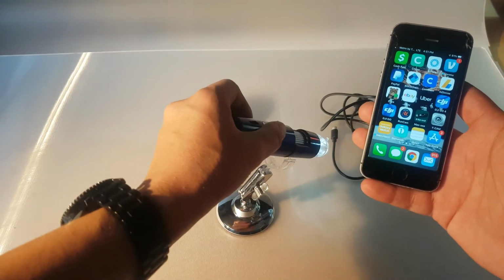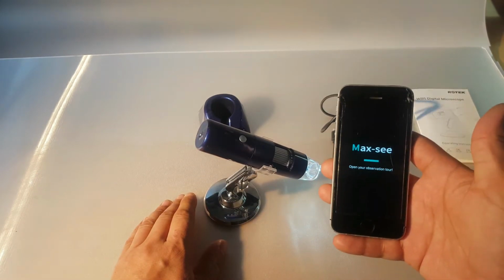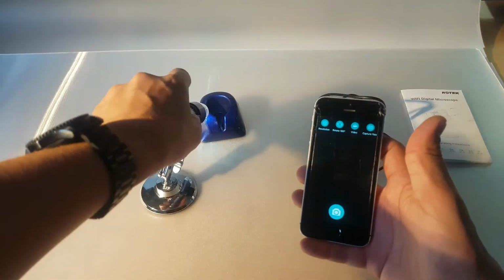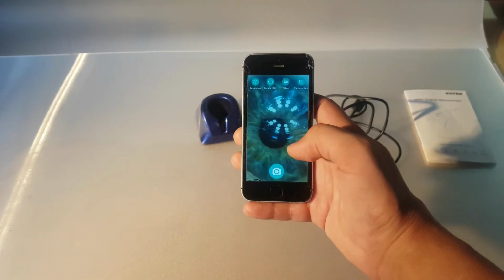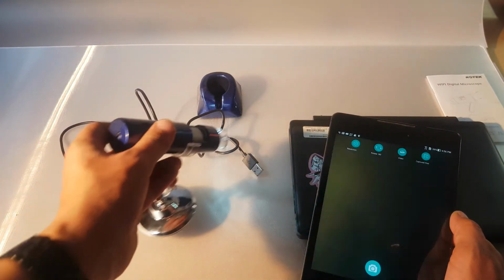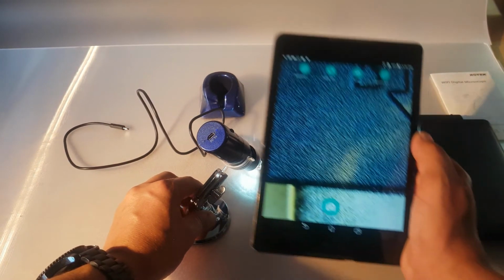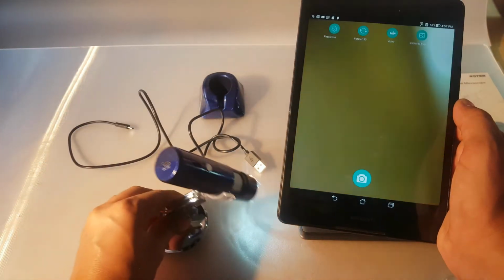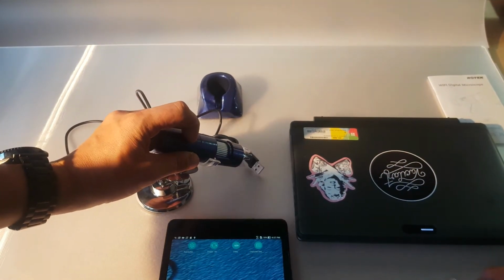ROTEK - Wireless Digital Microscope 50x & 1000x , Unbox and Review - BEST Present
Upgraded Digital Microscope: Getting rid of the limitation in Android, iPhone and computer can works well via wifi! It can works on Android 4.3+, IOS 8.0+ and Windows vista/7/8/10, MacOS X 10.8+.
Explore the World Without Limitation: You can take this mini microscope to everywhere and the pocket microscope is perfect for kids, adult and professional who want to explore nature and the microscopic object, such as slide, coin, PCB, jewelry, insect and more.
HD Microscope Camera: With 2.0 Megapixel and 1080P Resolution, the microscope offers you a clear view and enables capture pictures, record video and save these wonderful moment on your device. ★Note: The best focal distance is 3-60mm (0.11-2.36in).

Microscope Magnification with Light: Built-in 8 adjustable LED lights allows capture picture or video in the woods and some dark places and it works about 3 hours with one full charge. The 50x to 1000x stepless magnification and zoom in/out buttons caters all need.